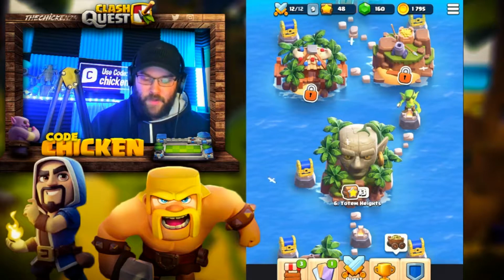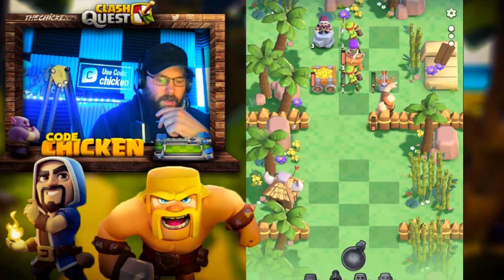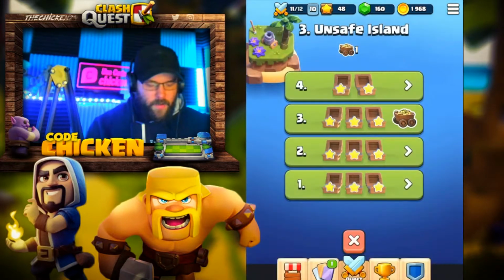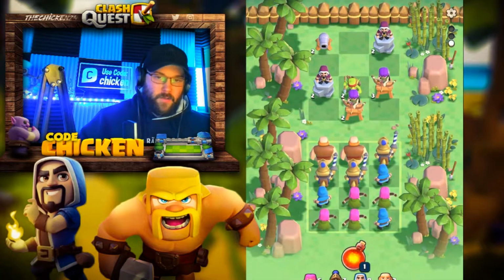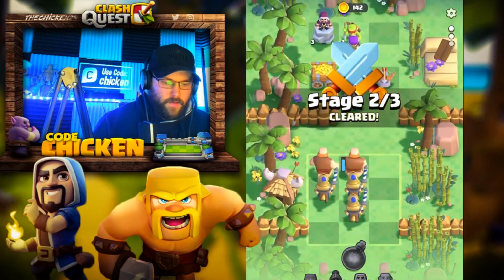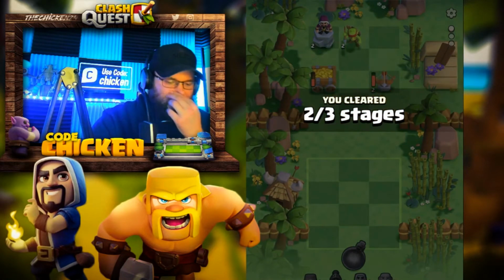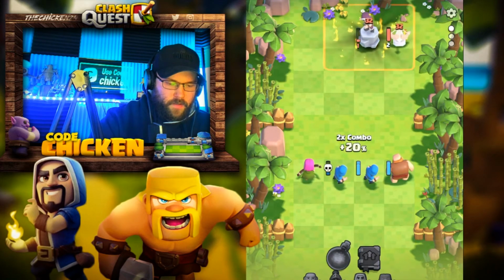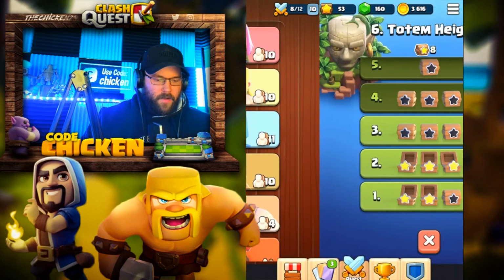How To Get More Gold in Clash Quest // Clash Quest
Clash Quest Gameplay covered every 48 hours by The Chicken